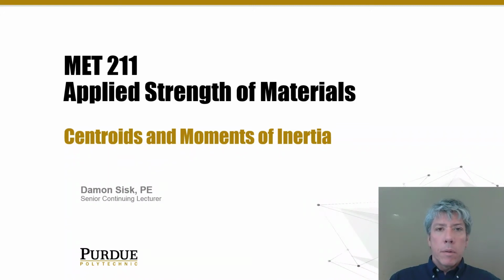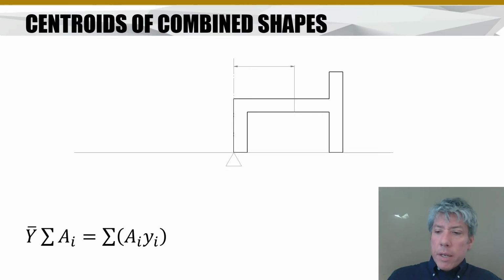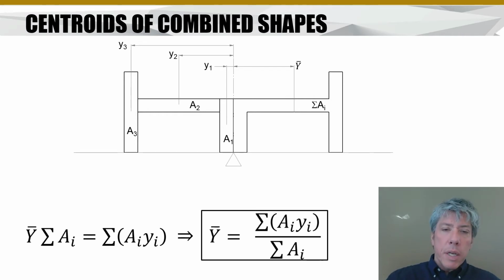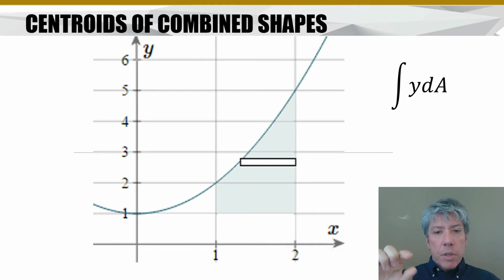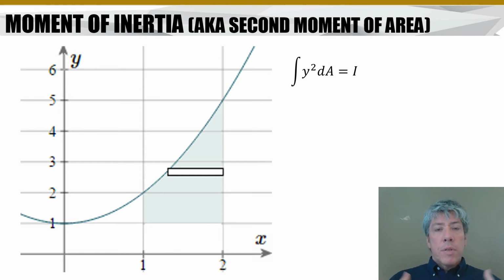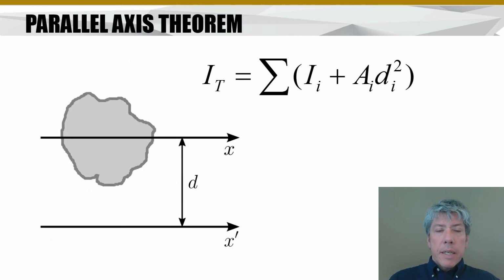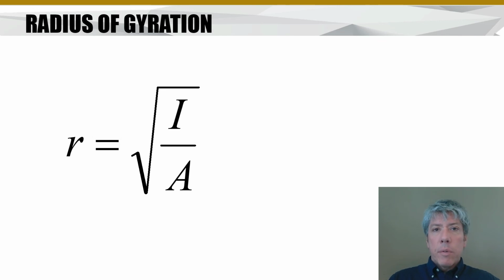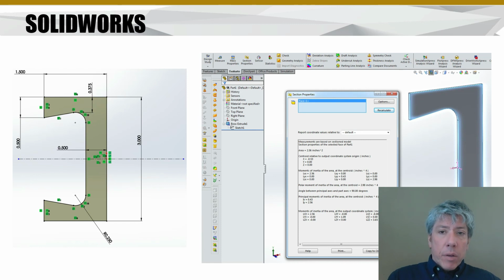MET 211 First and Second Moments of Area